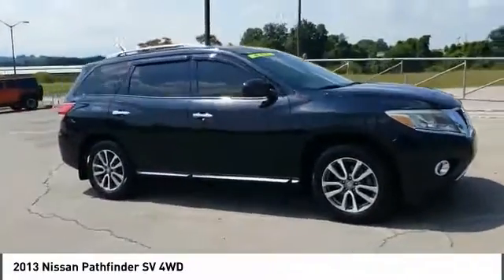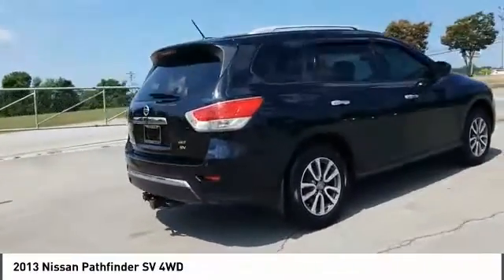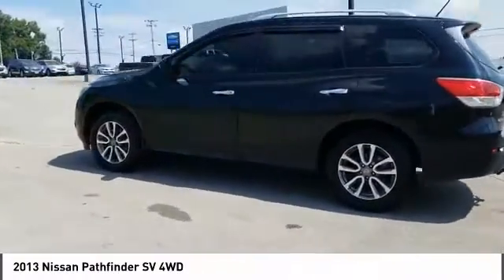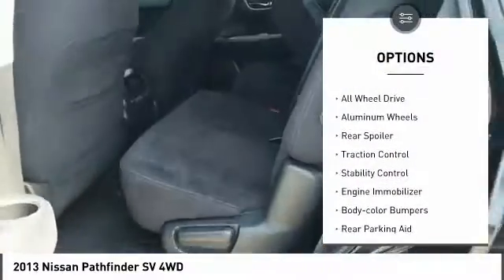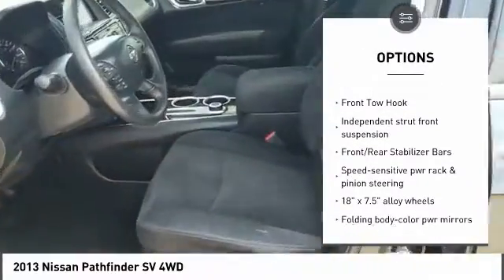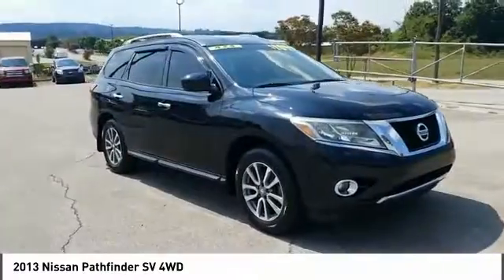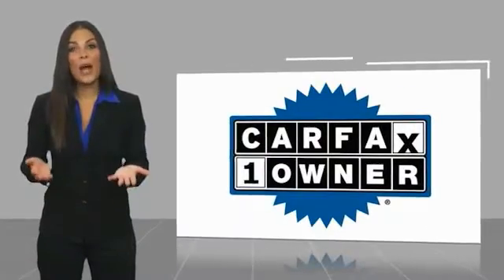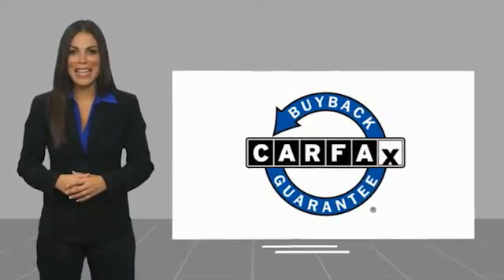2013 Nissan Pathfinder Alcoa TN 654418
2013 Nissan Pathfinder SV 4WD

West Chevrolet
3450 Airport Highway